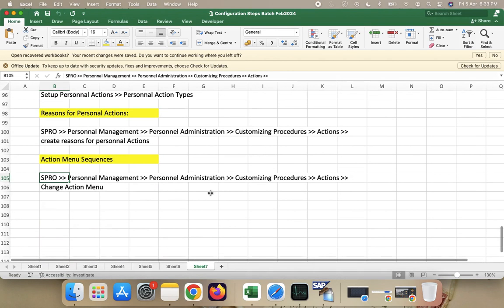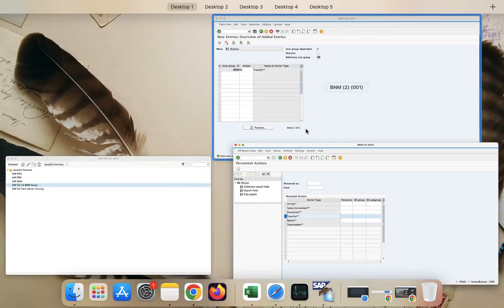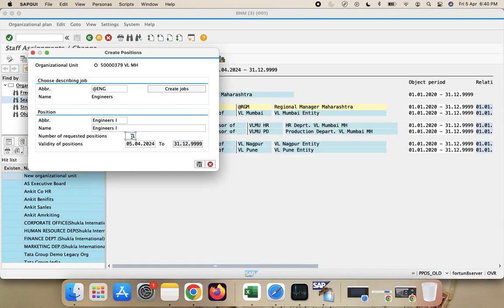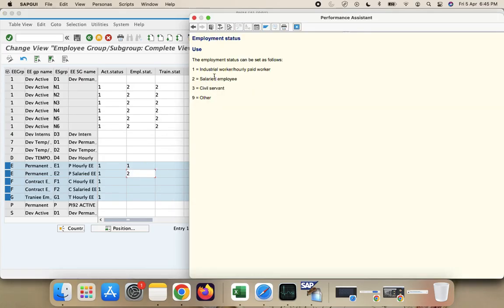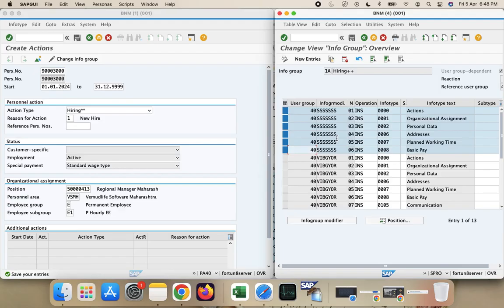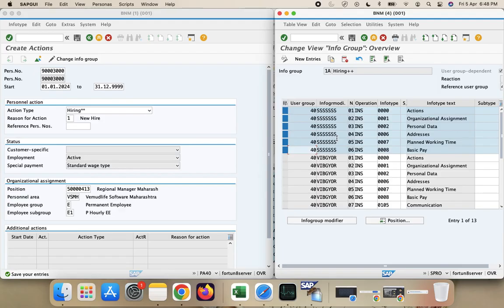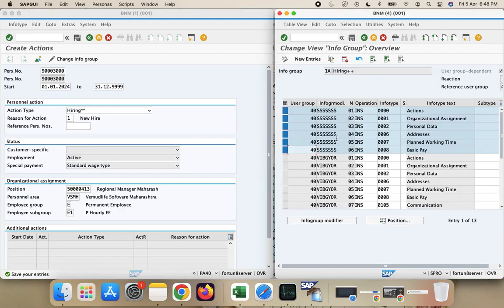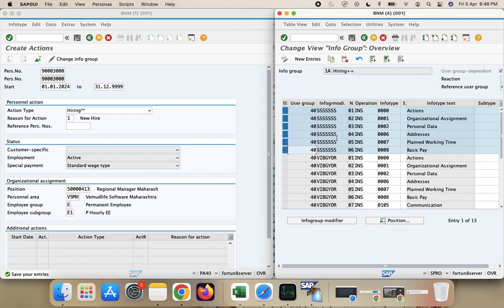Session 25 Executing Actions